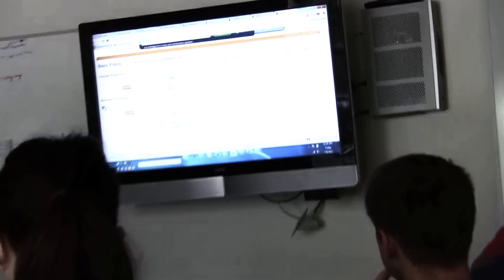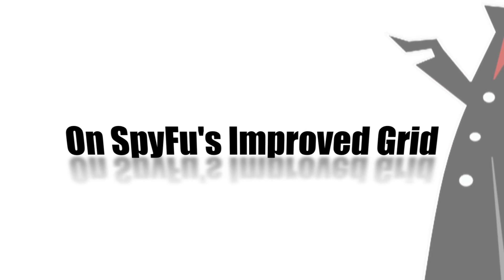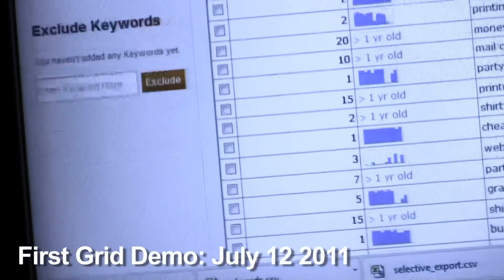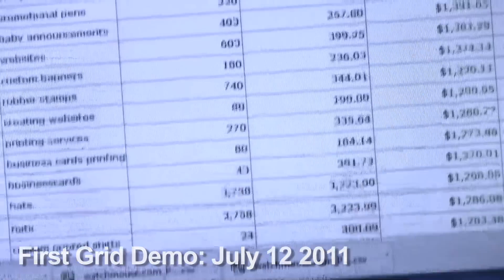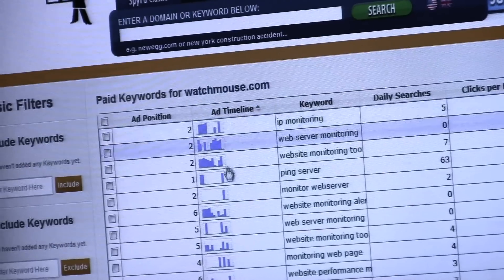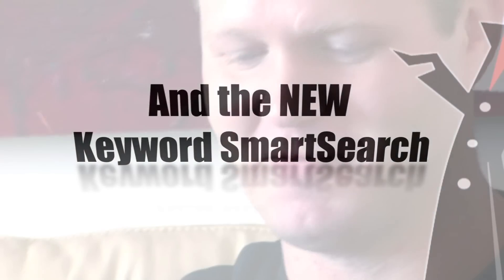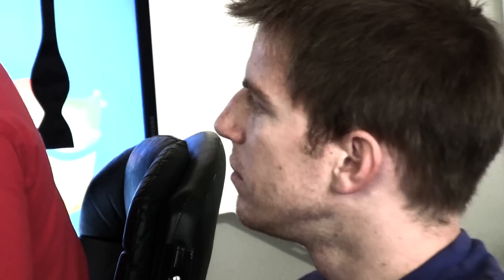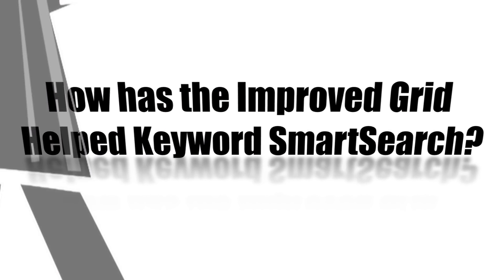SpyFu Now 20x Faster!! | SpyFu Features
- Keyword Smartsearch and Grid Updates. For Paid and Free Users SpyFu has Updated!